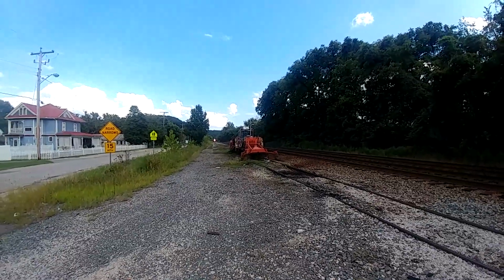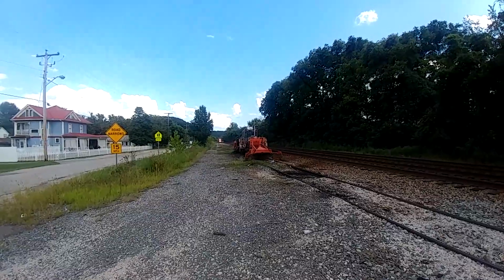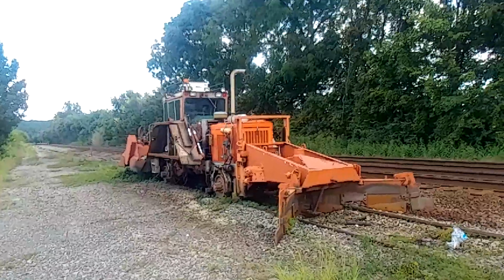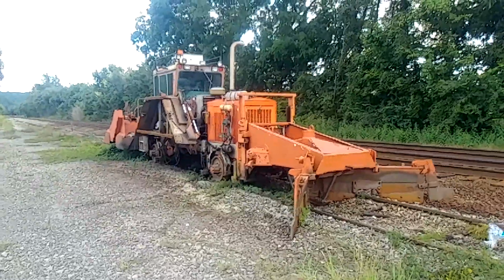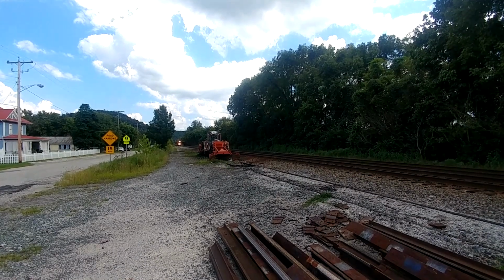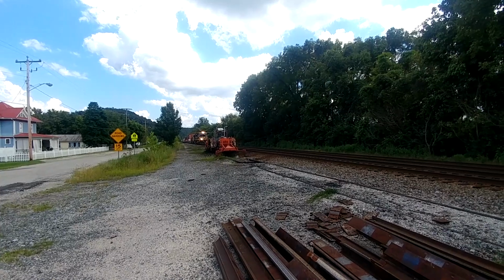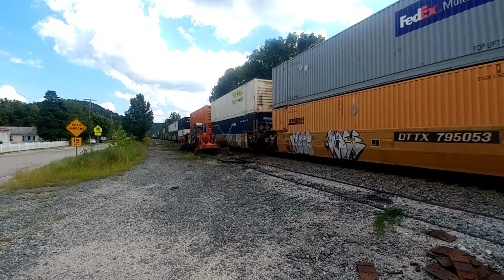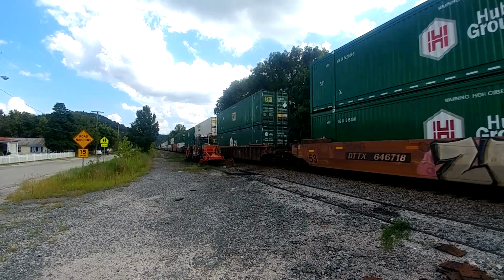"NS" means "Not Slow" in Fort Gay, West Virginia! These thoroughbreds are galloping!!!!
@JawTooth and I made the trip to Fort Gay, West Virginia on 8/24/22 and caught these 2 Westbound Norfolk Southern freights flying down the track here on the Heartland Corridor. We barely had time to get out of the car each time to film them. They weren`t calling out signals, they just appeared around the curve to the East, and they were on us!
 Also have a short video of a ballast regulator that was parked on the siding next to the main line.